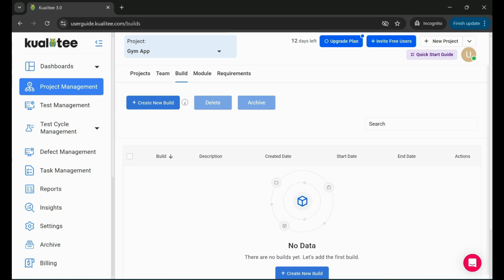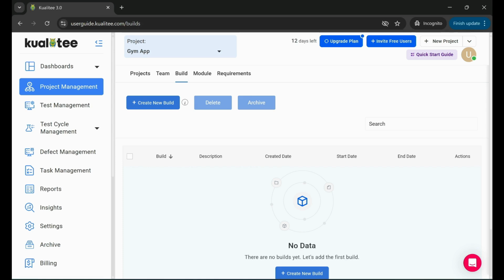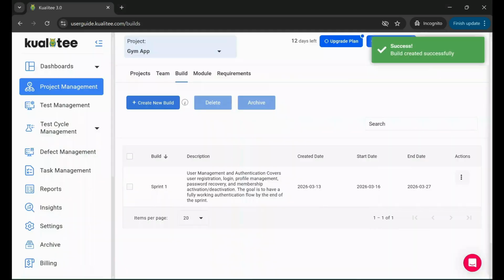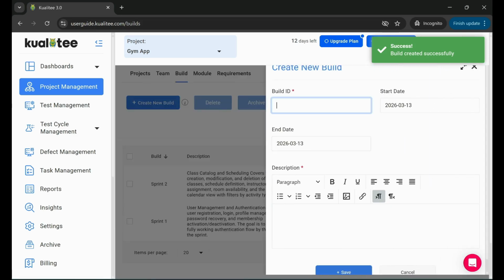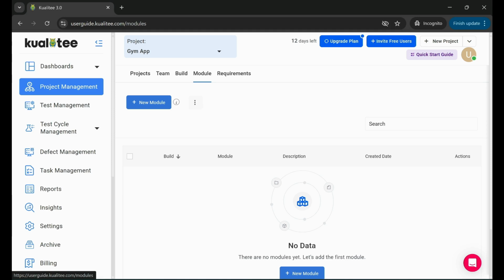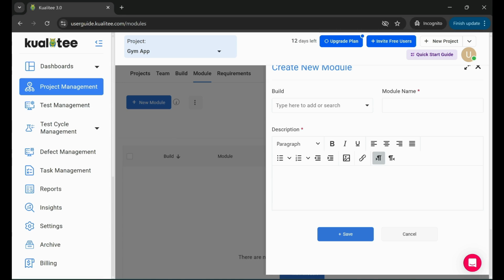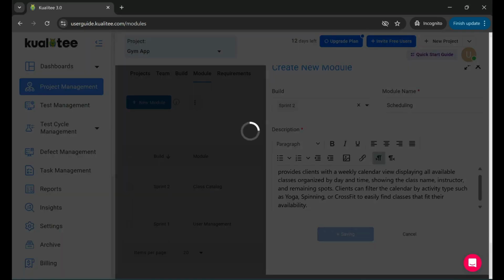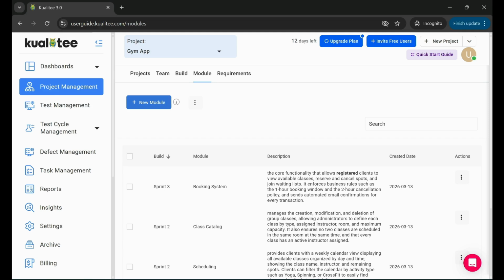Builds and modules made easy